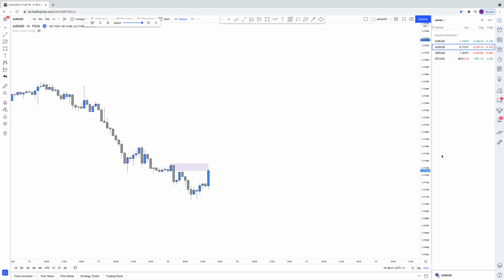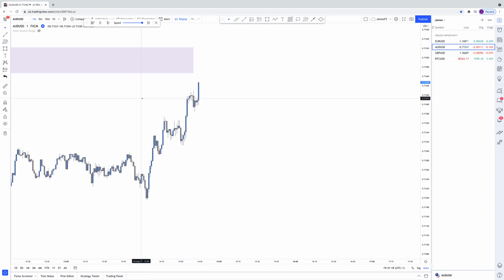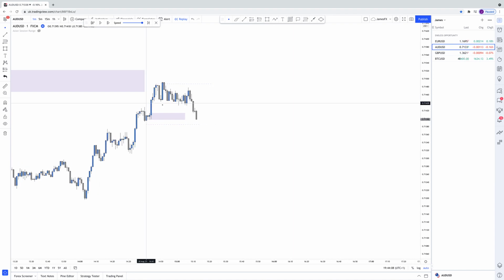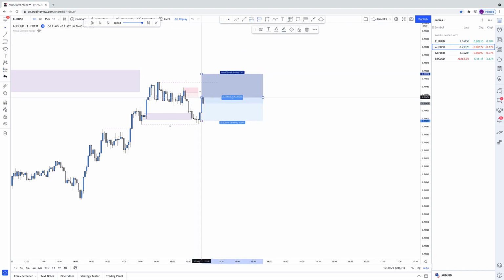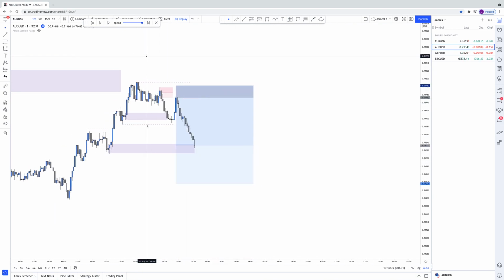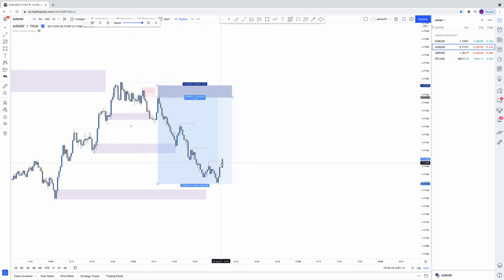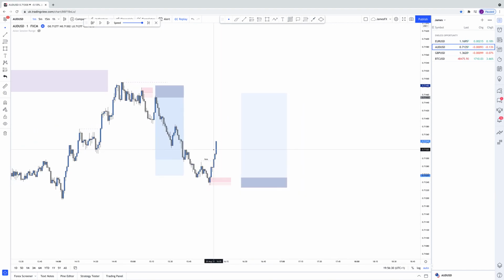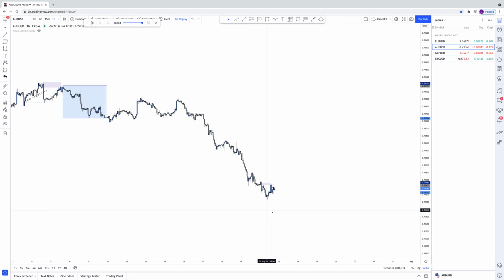Lower Timeframe Price Action AU Case Study